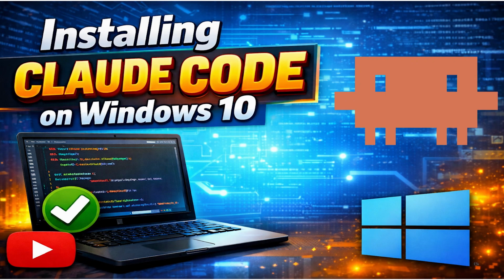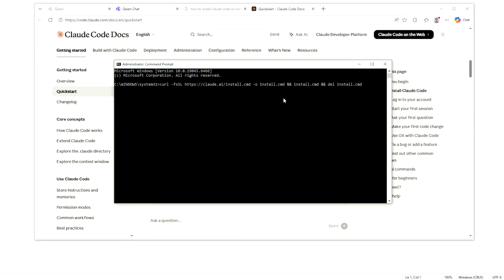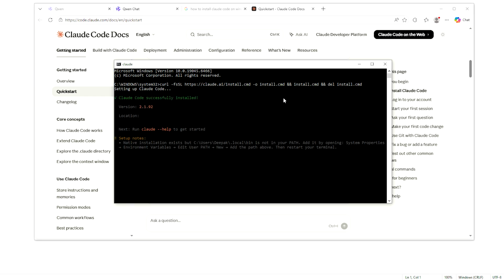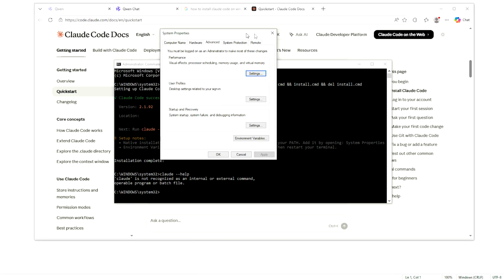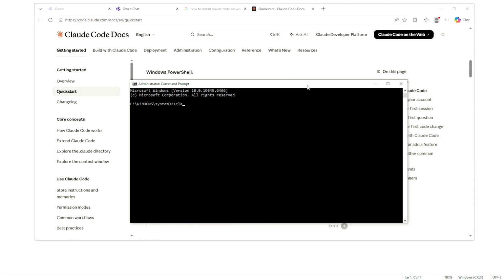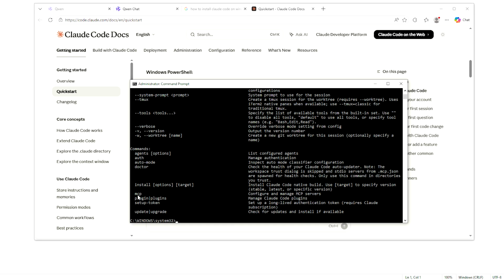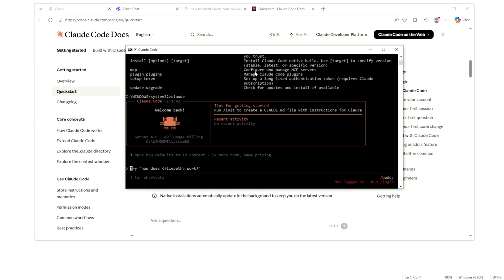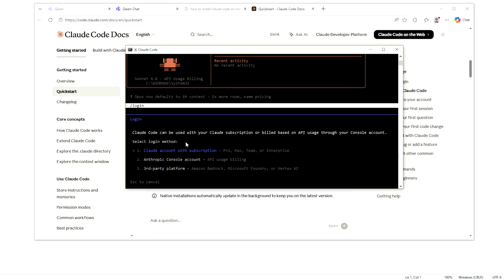Installing Claude Code on Windows 10 (Step-by-Step Guide)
Learn how to install Claude Code on Windows 10 with this easy step-by-step tutorial. Perfect for beginners and developers who want to get started quickly. Follow along and set up Claude Code in just a few minutes!